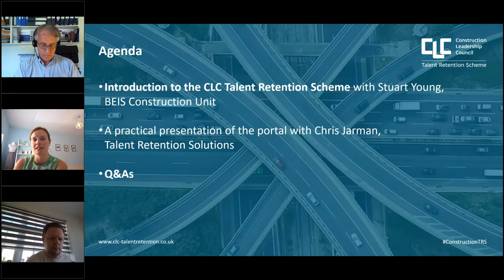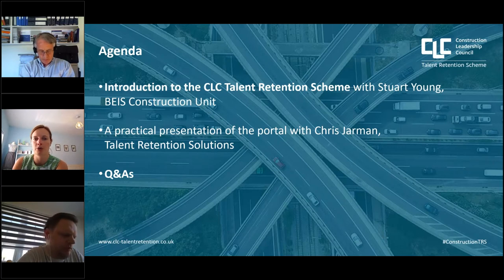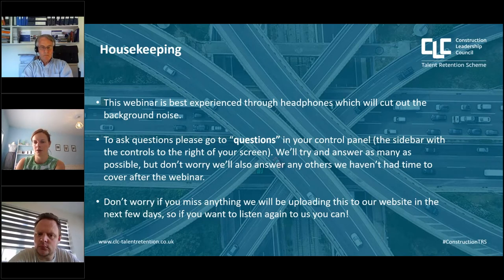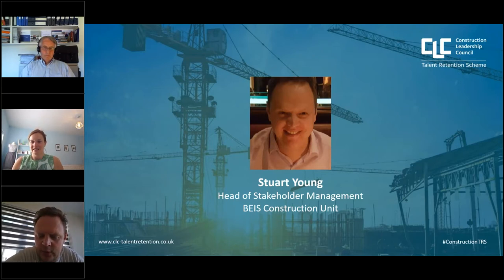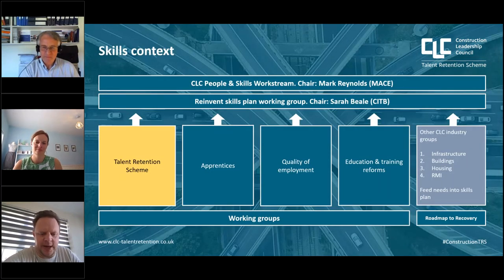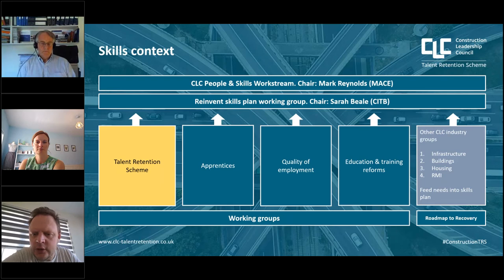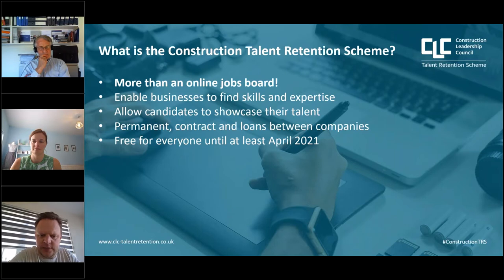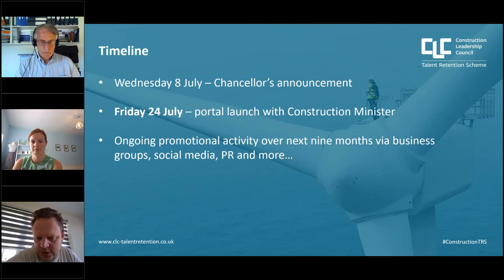Making the most of the Talent Retention Scheme for candidates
To help both businesses and potential candidates make the most of the free platform, ACE is hosting two webinars which will feature a practical presentation of the portal.